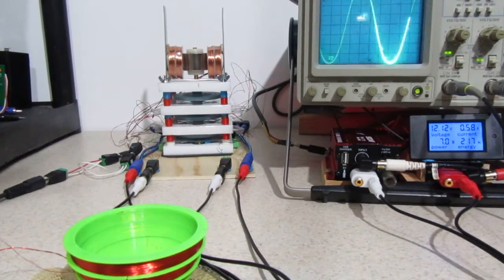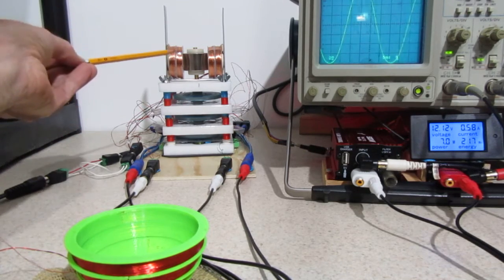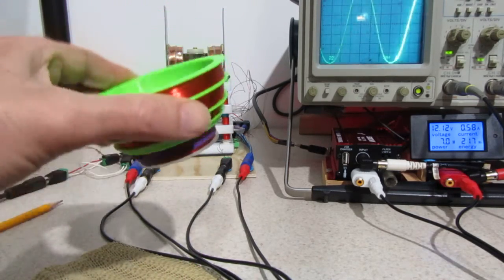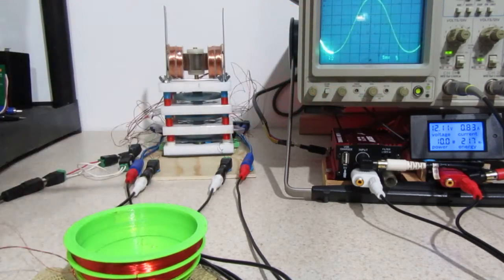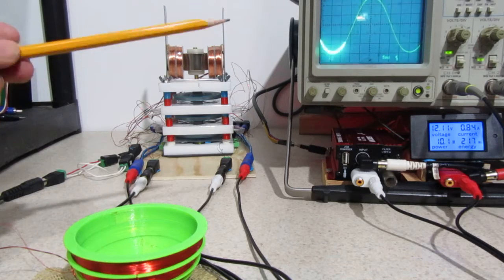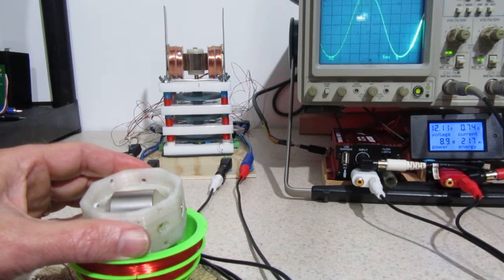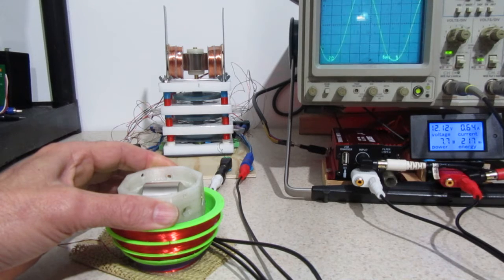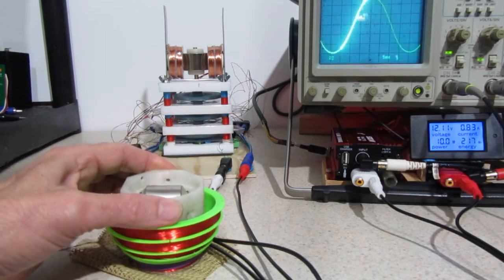Electric generator interacting with spinning magnetic field.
Electric generator interacts with spinning magnet using very little power.